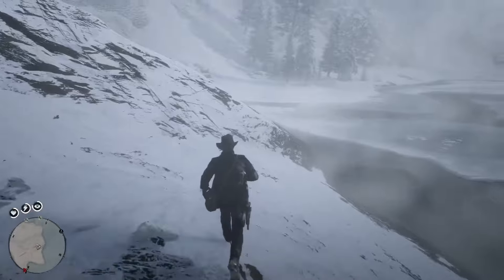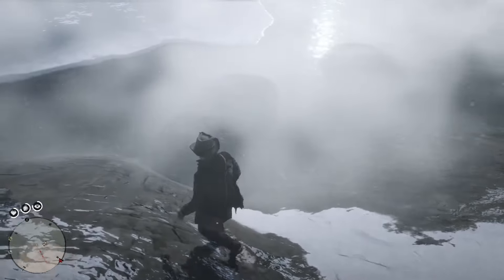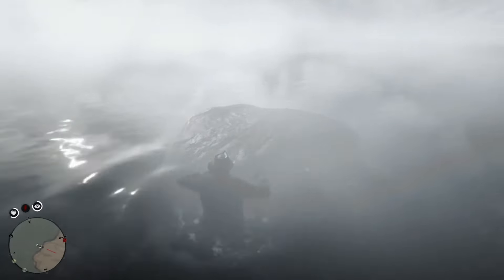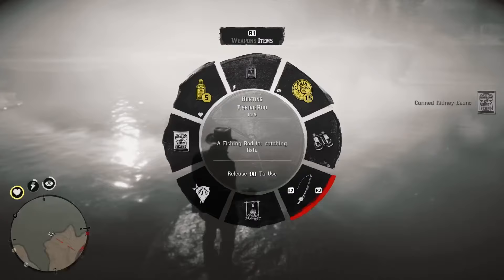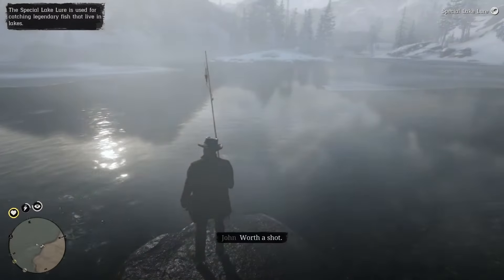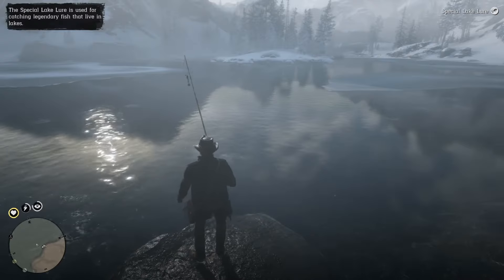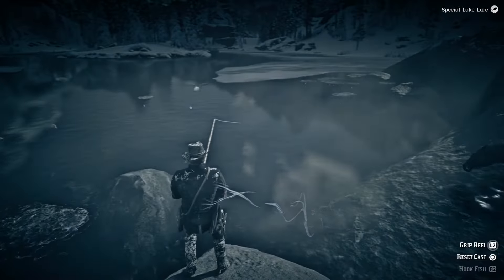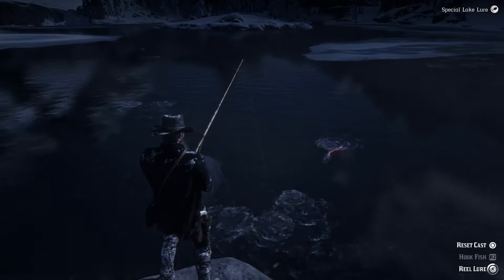Red Dead Redemption 2 - Fishing - How to Capture Lake Isabella Legendary fish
Red Dead Redemption 2 Lake Isabella legendary fish capture strategy